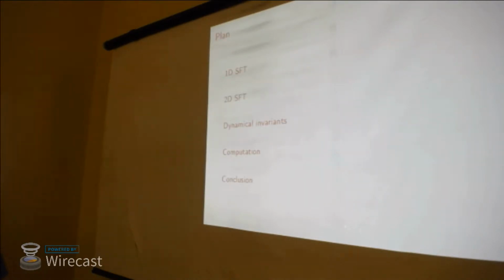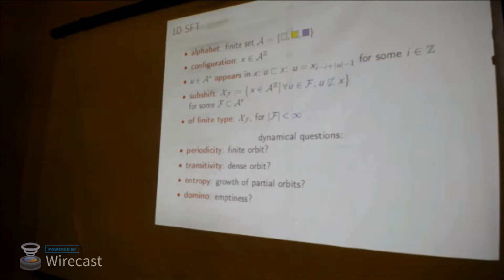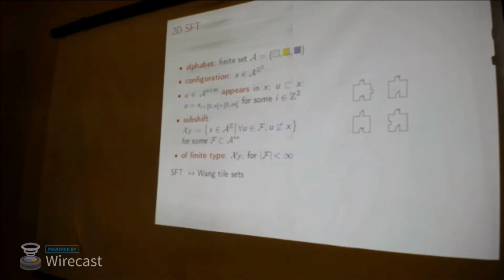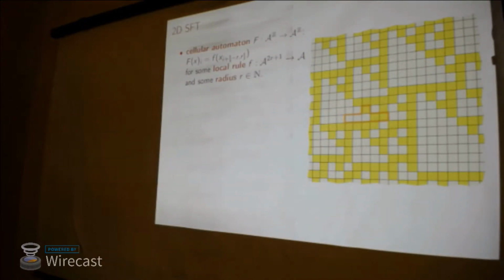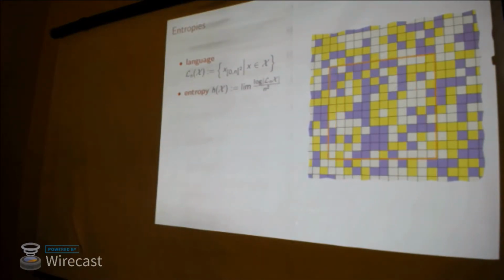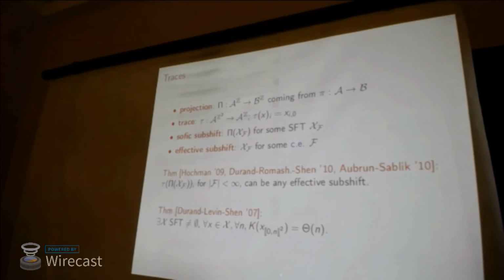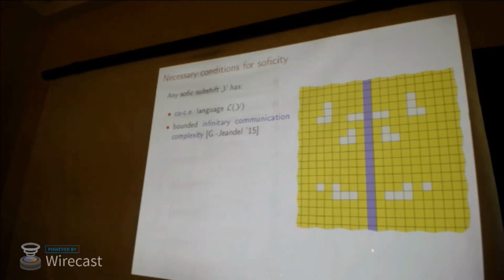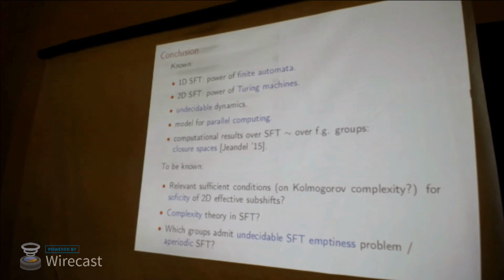Pierre Guillon. Computability aspects in multidimensional symbolic dynamics. 24.10.18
Научно-исследовательский семинар
               по математической логике
     под руководством академика РАН С. И. Адяна,
     члена-корреспондента РАН Л. Д. Беклемишева
           и академика РАН А. Л. Семёнова